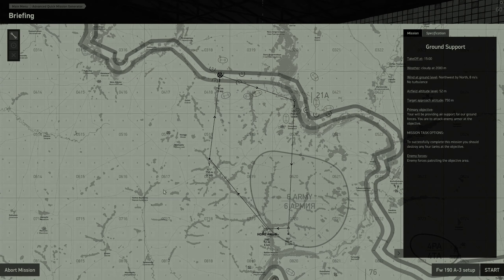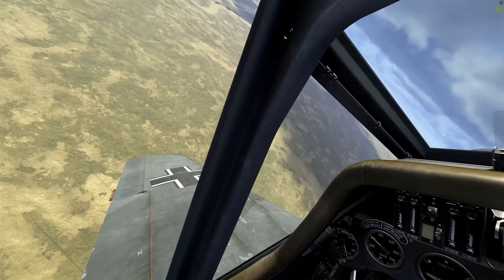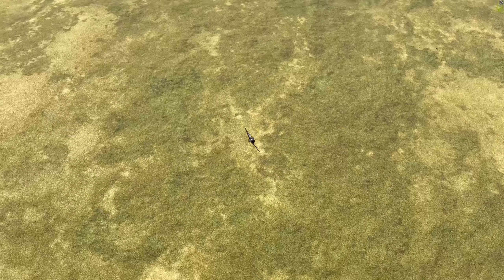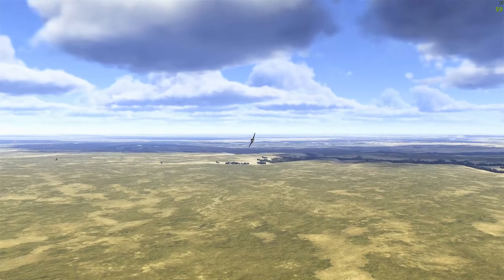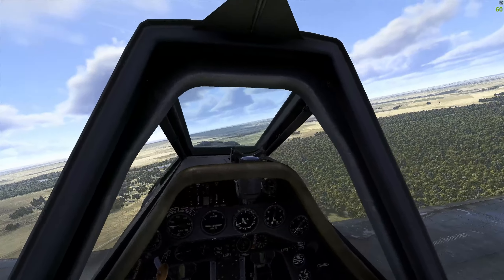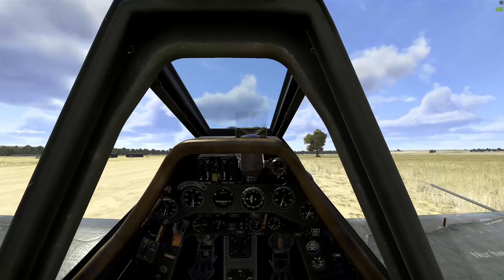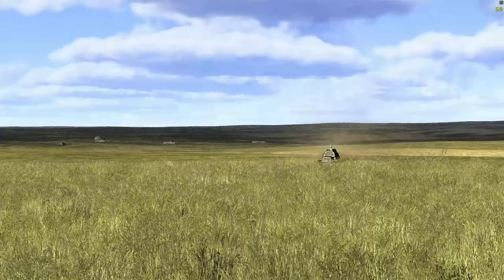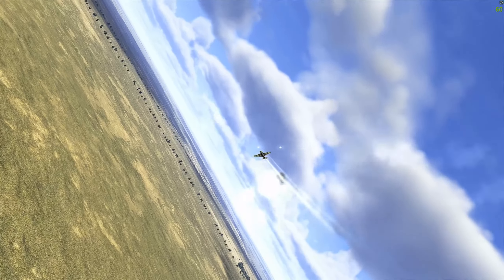Achtung T34 A3's at Stalingrad Mission 3 IL-2 Great Battles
Alarm the push to Stalingrad is in Jeopardy as a large Soviet tank formation approaches from the North. The Players flight of FW190A3's are assigned to
close air support, they will be targeting the T34 formation. See the exciting mission results in this video. Leave a LIKE or a COMMENT.